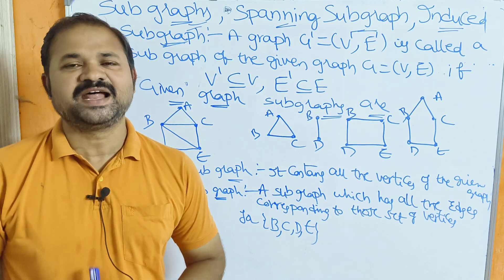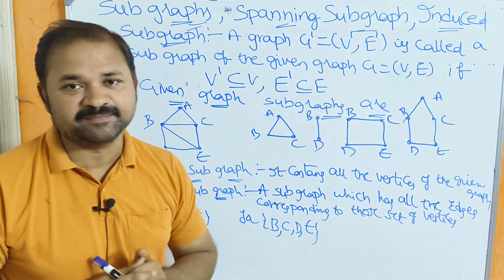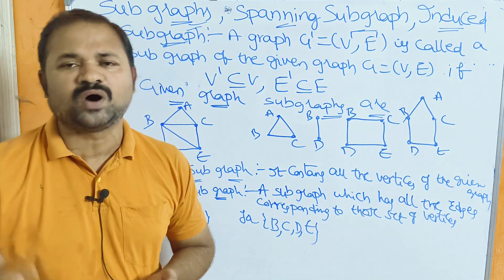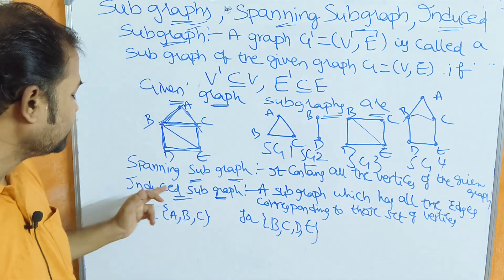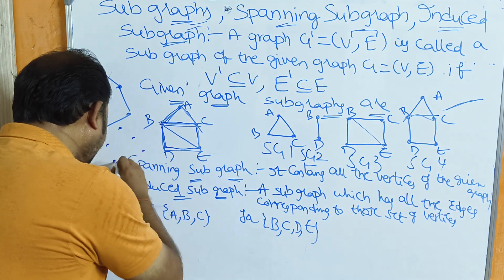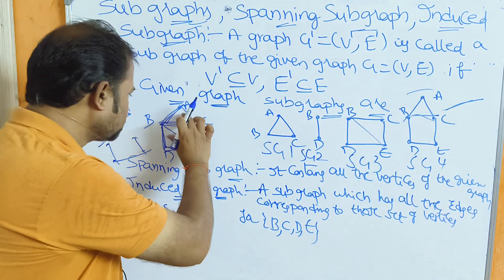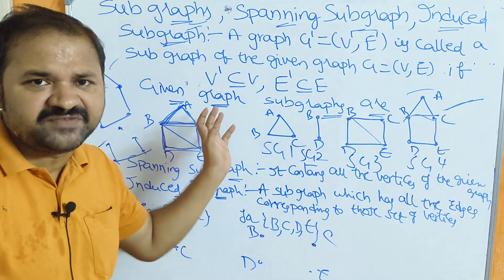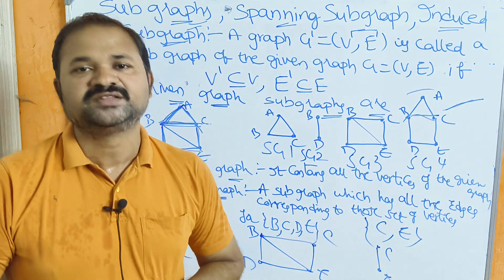Subgraphs in Discrete Mathematics || Spanning Subgraphs || Induced Subgraphs || Types of Subgraphs